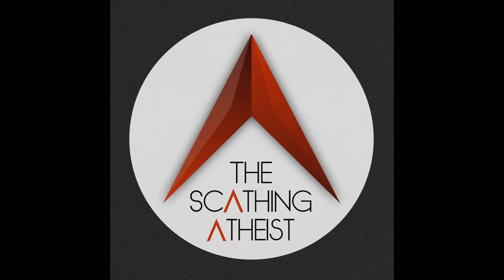Scathing Atheist 565 Diatribe